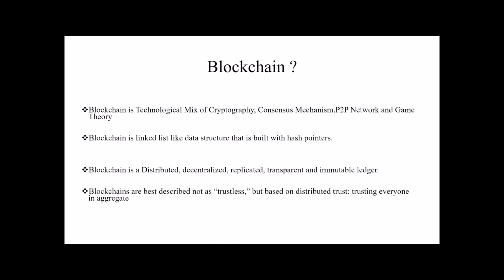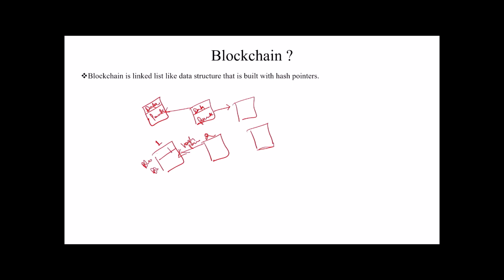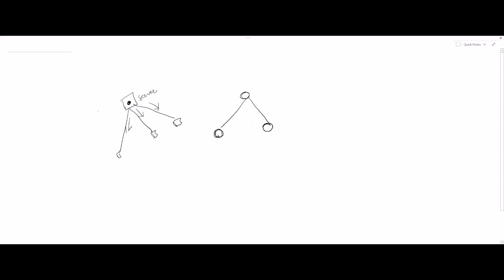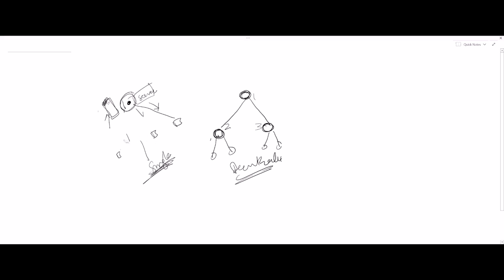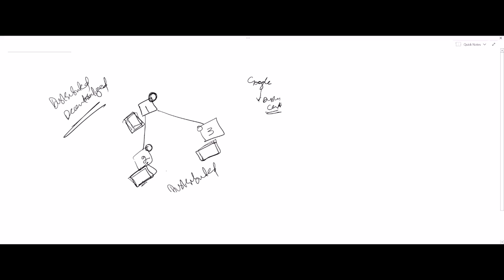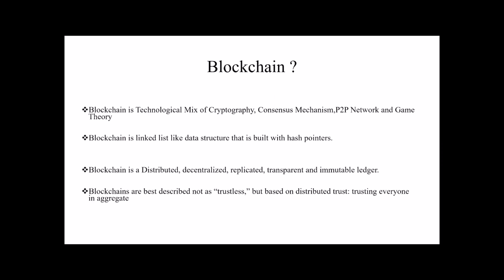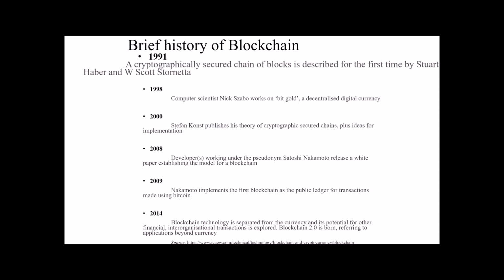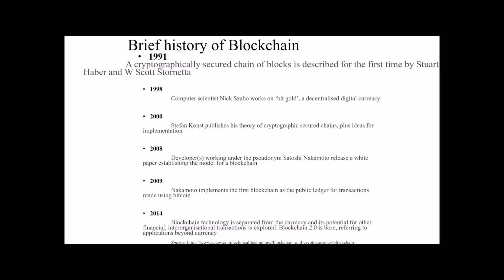1.0.0. Blockchain Definitions, why and History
This video explains the what and why of Blockchain and it also throws light on the brief history of Blockchain.